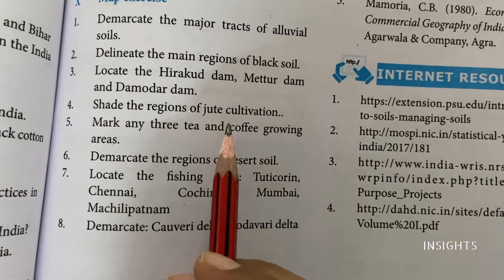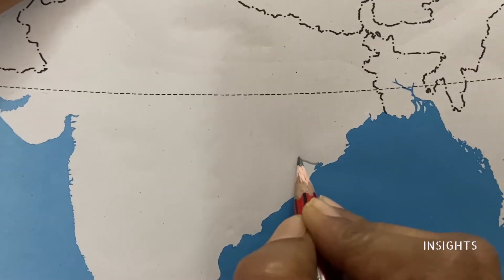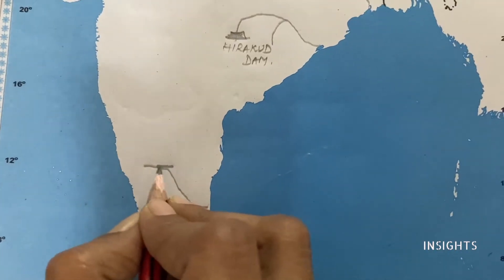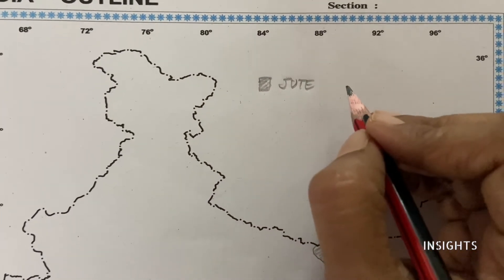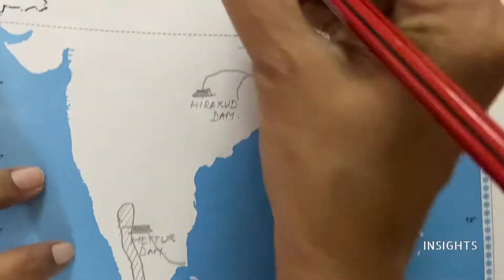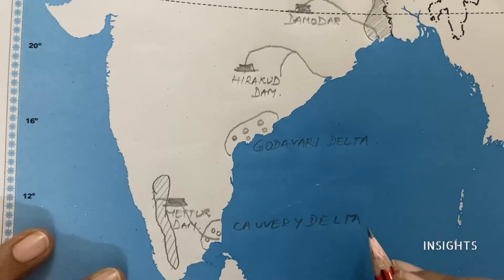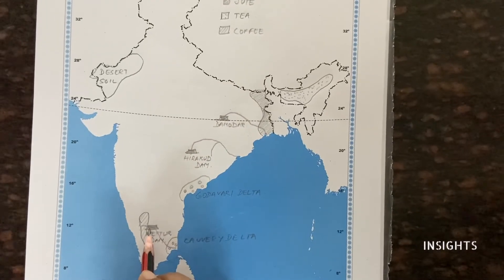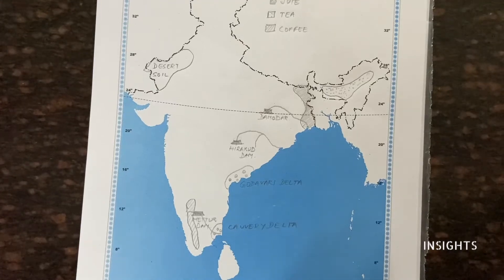Class 10 - Geography Map - Lesson 3 - Crops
Maps, geography , lesson 3, India map